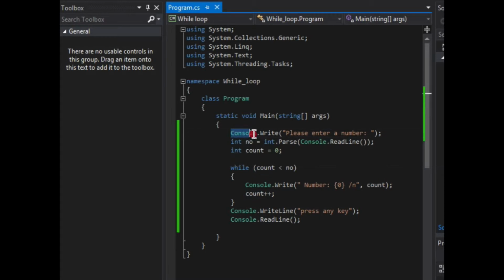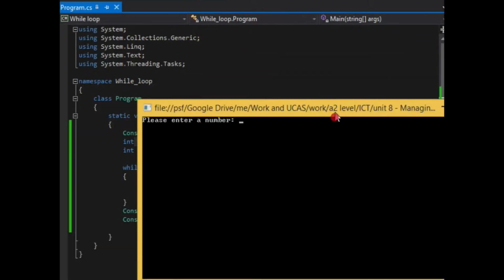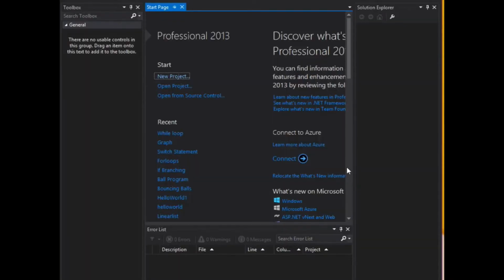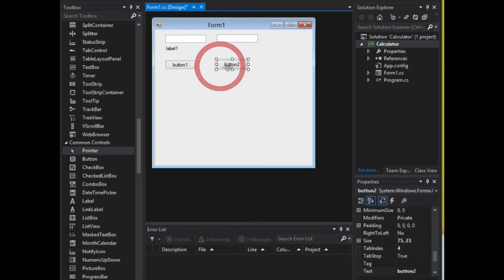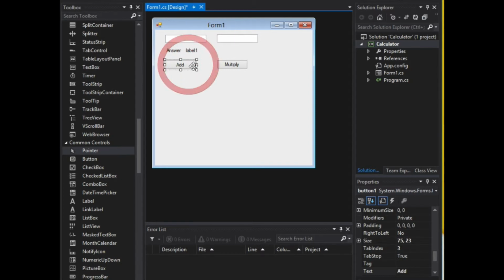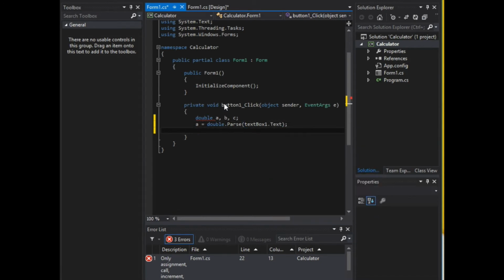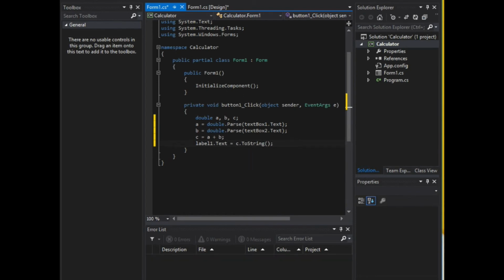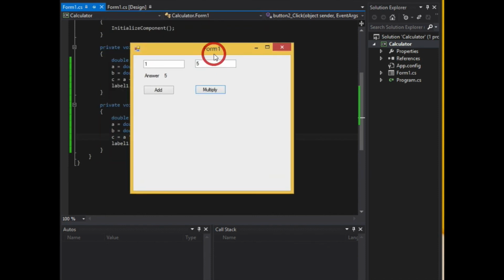c# Advanced Level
For my computing work